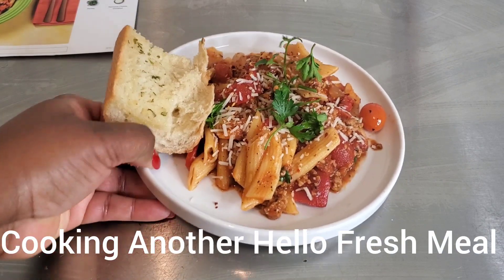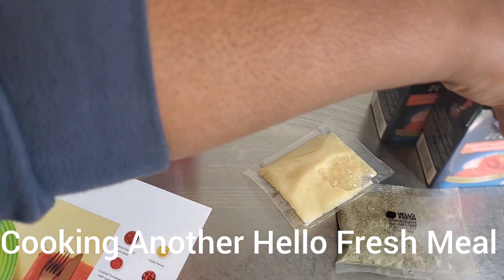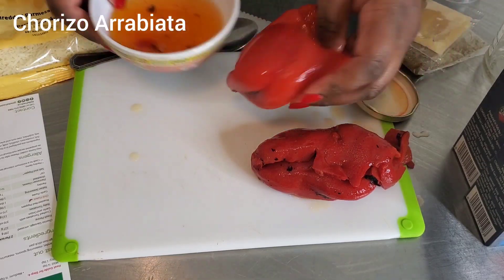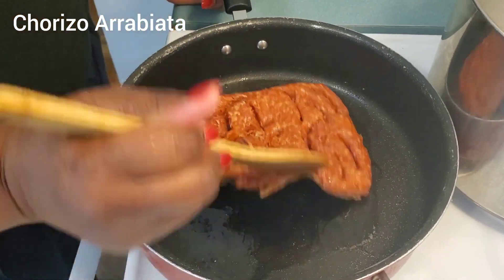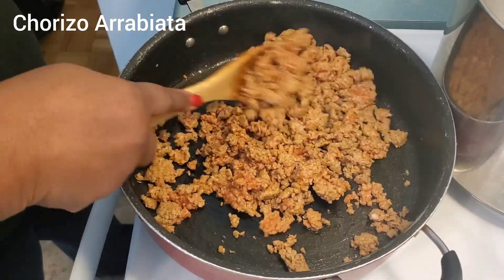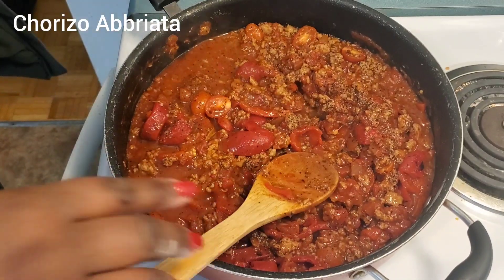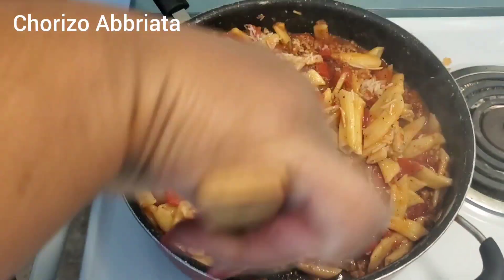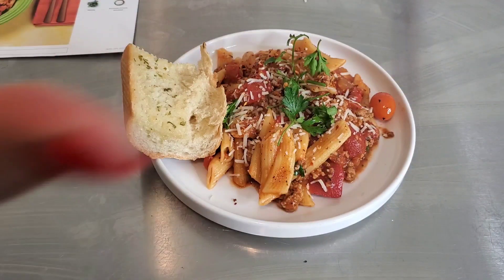Hello Fresh Reviews | Chorizo Abbriata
I am cooking another Hello Fresh meal and making a angry pasta dish.